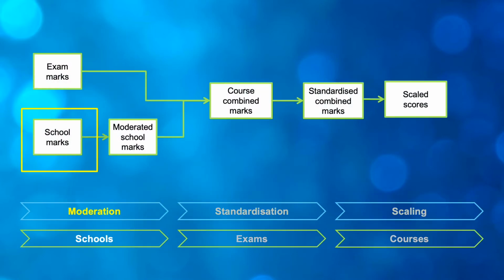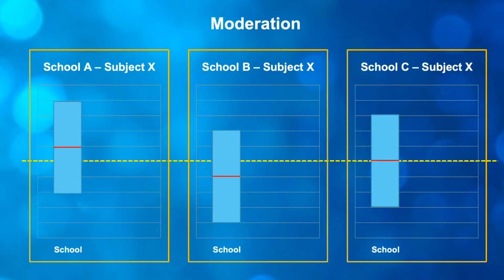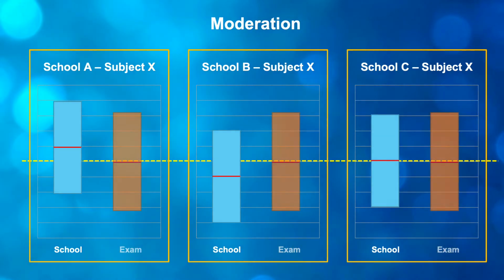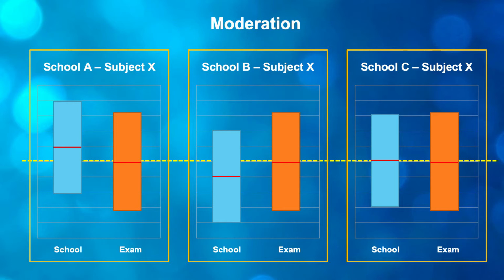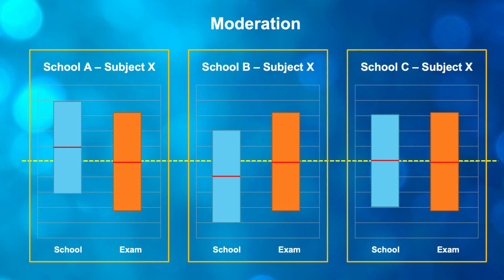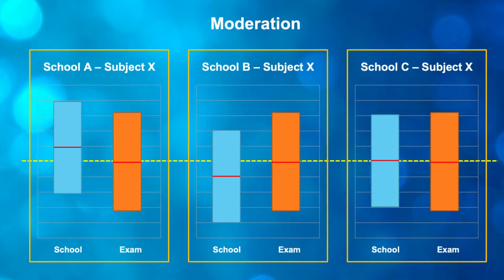Marks adjustment - Moderation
If you want a bit more detail about why and how your school marks are moderated, this will help.  Moderation is one of the three marks adjustment processes that transform raw marks into scaled scores, so we can calculate the ATAR fairly for everyone.